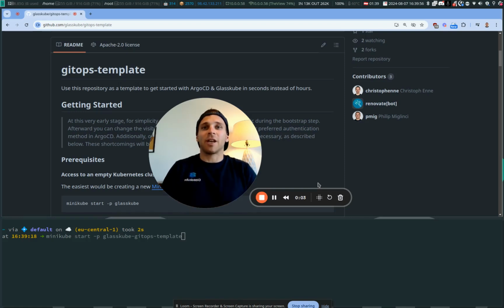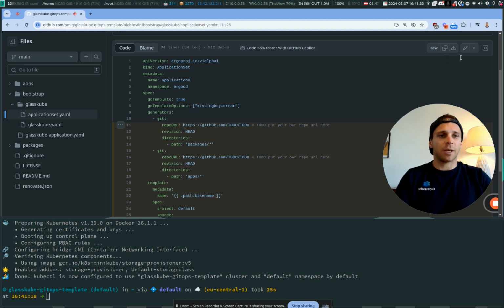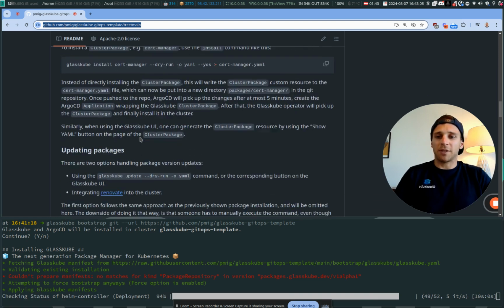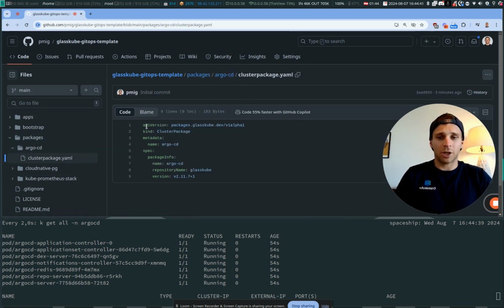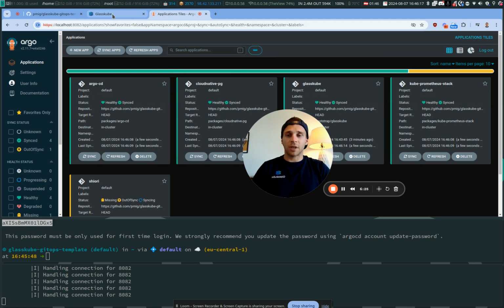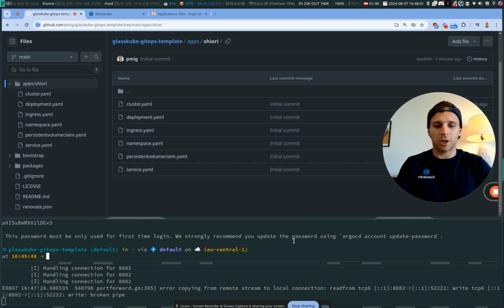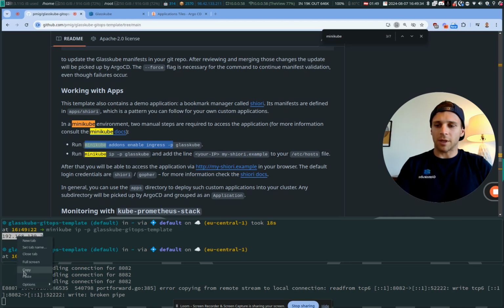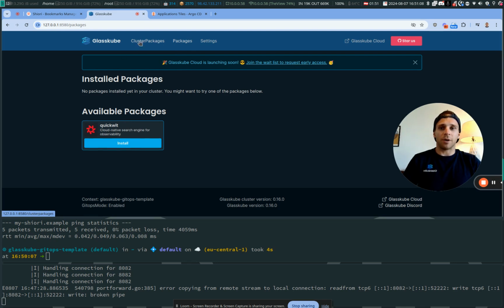Glasskube GitOps Template Walkthrough - Easiest way to set up your K8s cluster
Staring at a blank terminal trying to set up your Kubernetes cluster? It doesn't have to be that way! In this video, Philip guides you through our all-new GitOps template that simplifies setting up a Kubernetes cluster with ArgoCD, PostgreSQL, and custom web apps—all done in seconds instead of hours. 🛠️

This easy-to-use template eliminates the hassle, allowing you to get your cluster up and running quickly so you can focus on scaling your apps. Learn how to deploy and manage packages the GitOps way using the Glasskube Package Manager and keep everything up-to-date with Renovate.

Ready to get started? Watch the video, grab the template, and let's build something amazing together. 👇